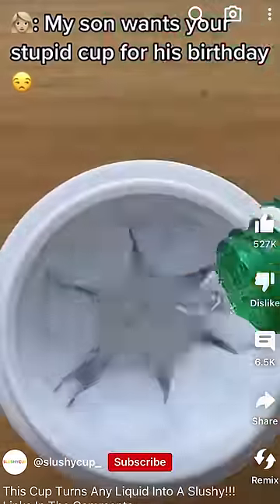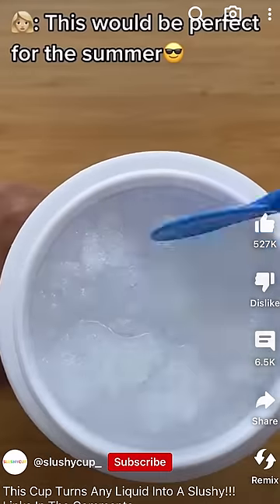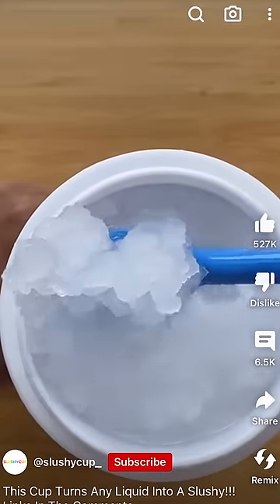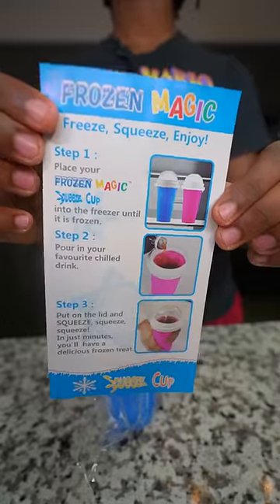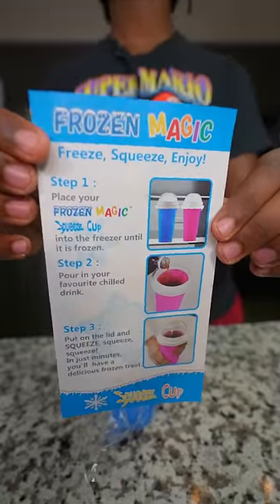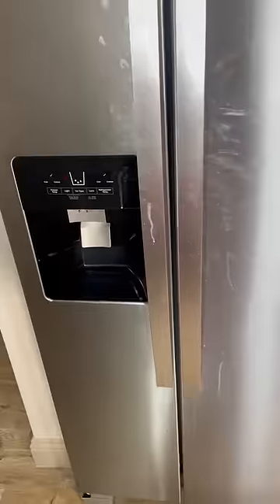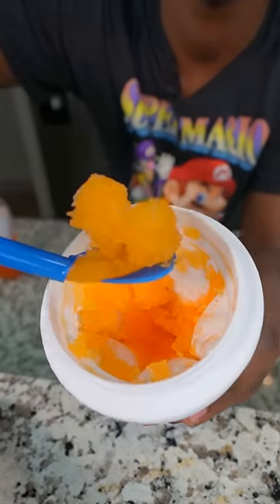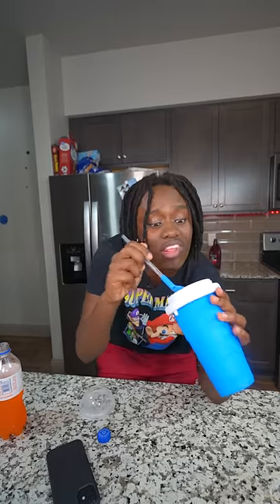Trying Slushy Cups